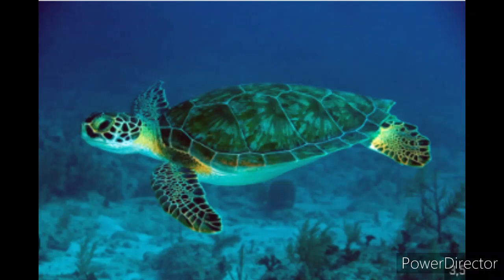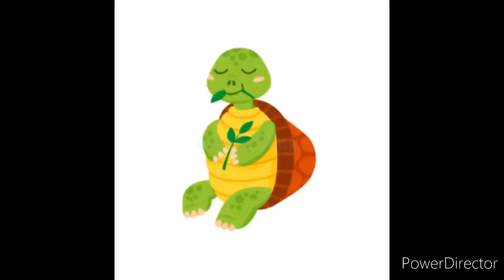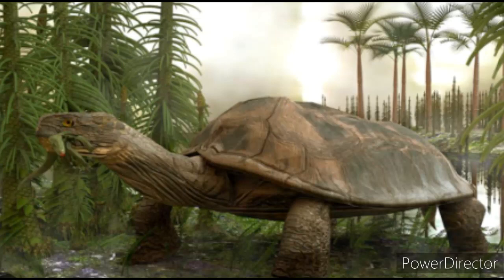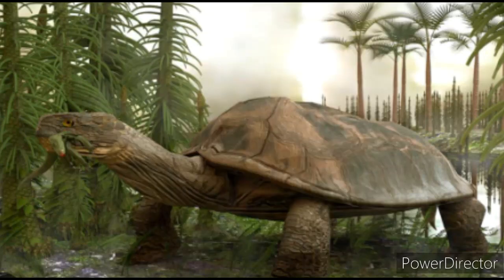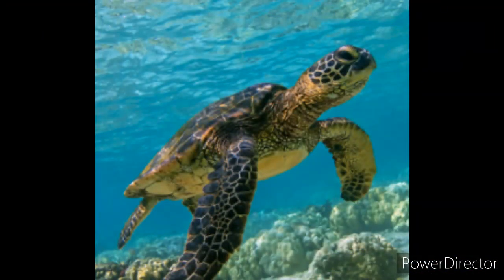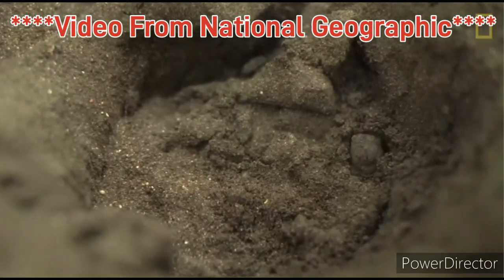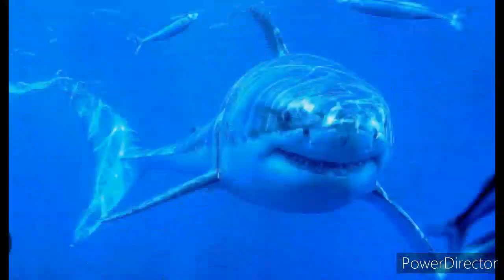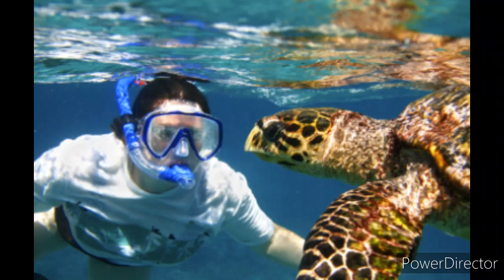All about sea turtles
Credits:
WWF
National Geographic KIDS
San Diego Zoo
Sea turtle history